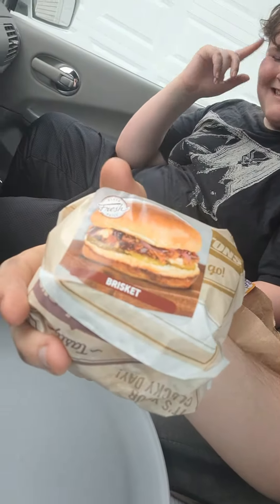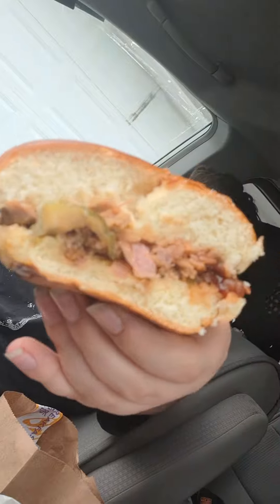Manly Brandon and dirtbike try thorntons brisket sandwich